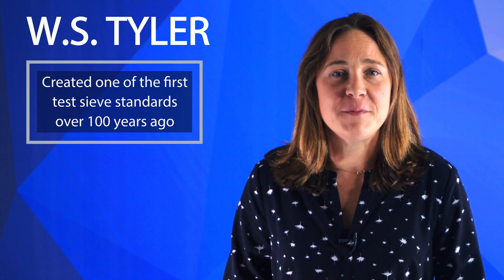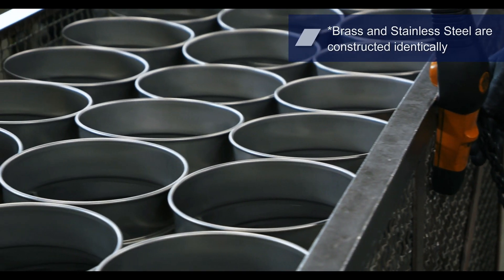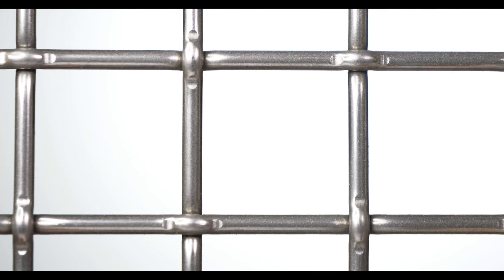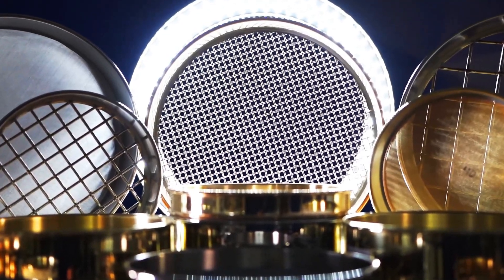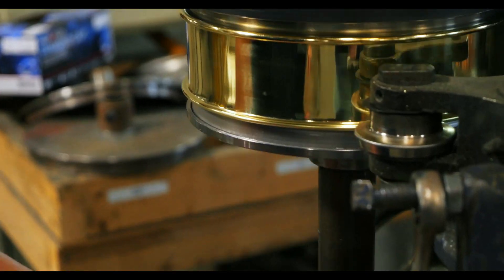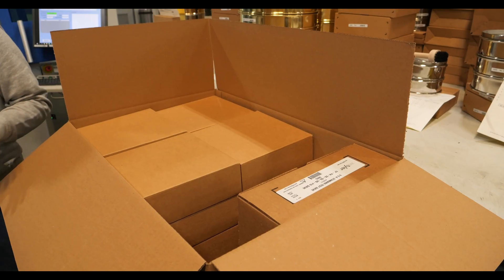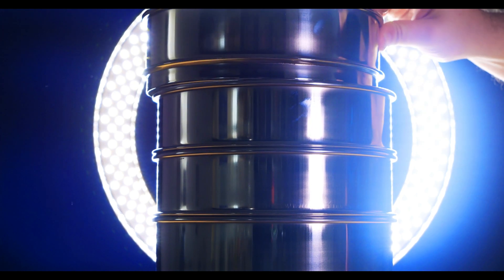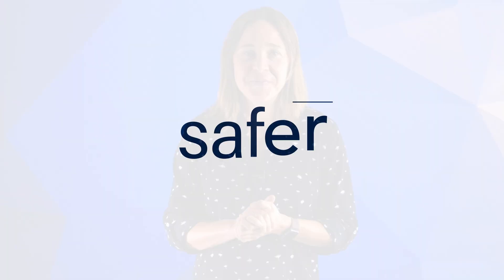How Are Test Sieves Made?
In this video, Candace Blaker takes you step-by-step through the test sieve construction process.
0:00 Introduction
0:42 What Components Make up a Test Sieve?
1:56 Brass and Stainless Steel Test Sieves
2:32 Test Sieve Construction
3:02 How Are Test Sieves Shipped?
3:57 Outro and Information